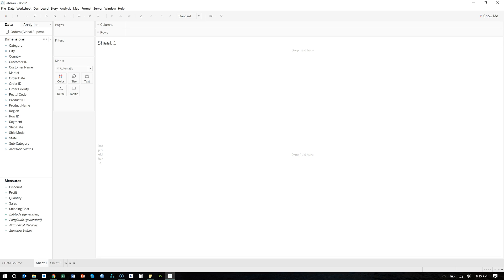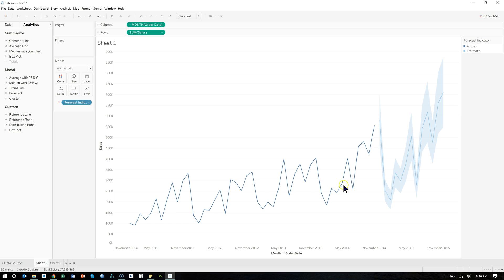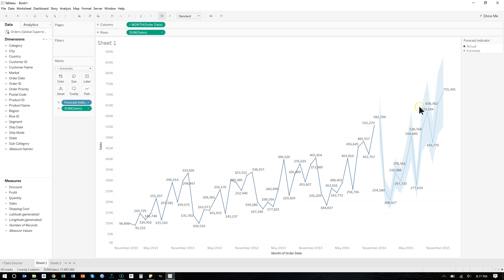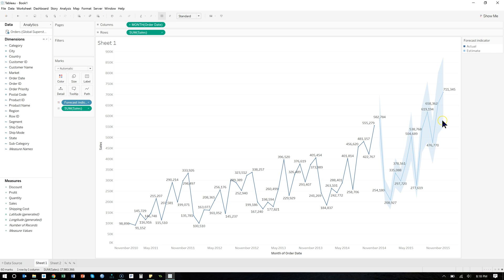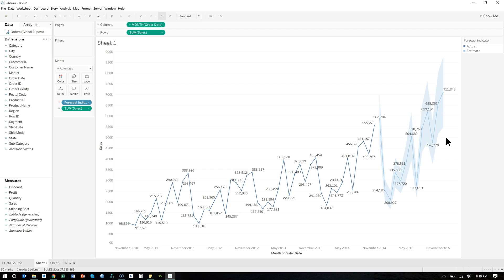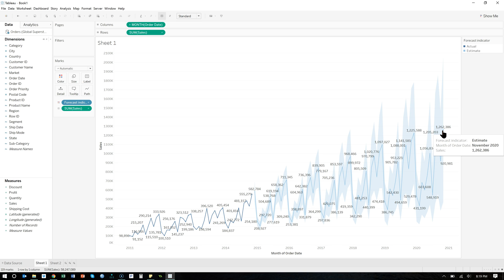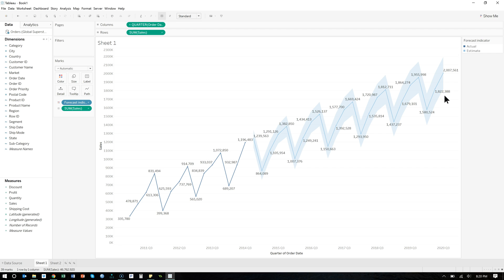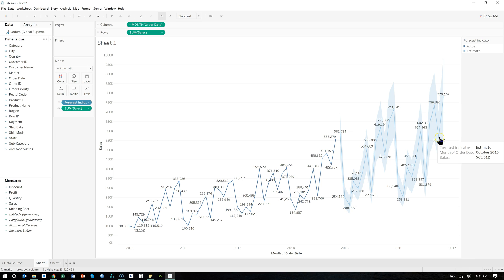Forecasting in Tableau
In this video I show how to use the forecasting function in Tableau.